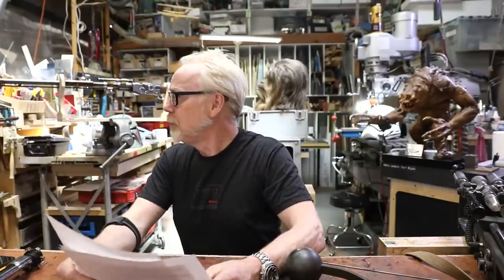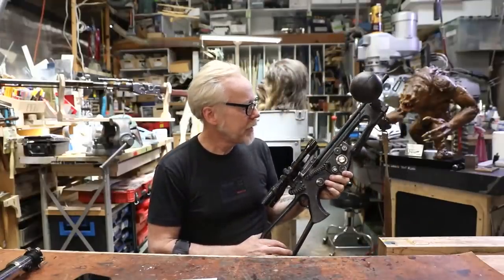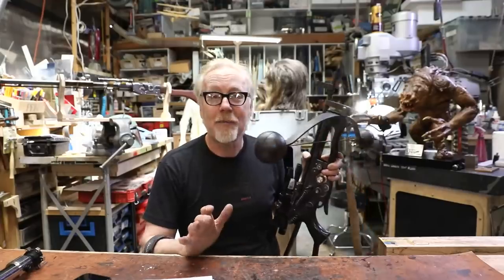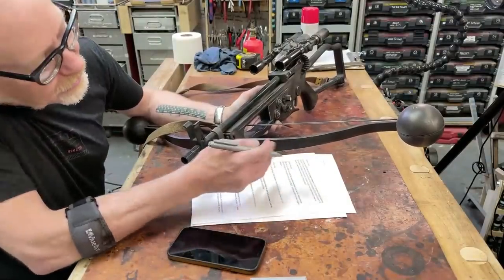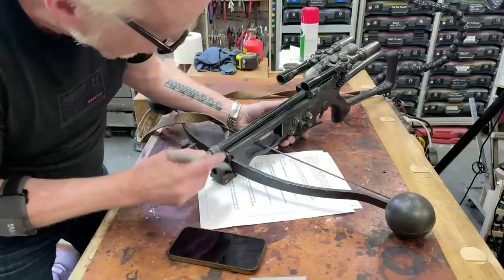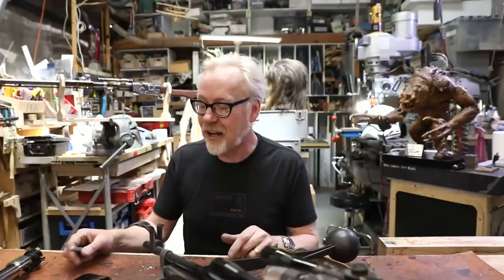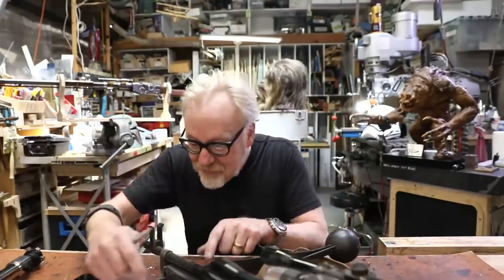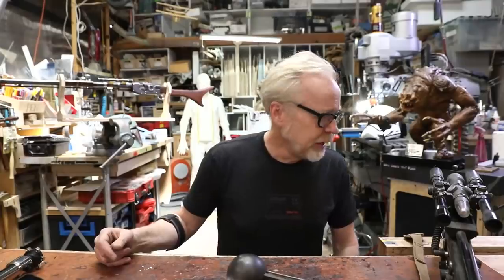Ask Adam Savage: Transforming Toys into Realistic-Looking Props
In this live-stream excerpt, Adam answers questions from Tested members Patrick Casey, Ben Campbell, JohnO and Jack Meads, then demonstrates a simple weathering technique that will transform any toy into a realistic prop!